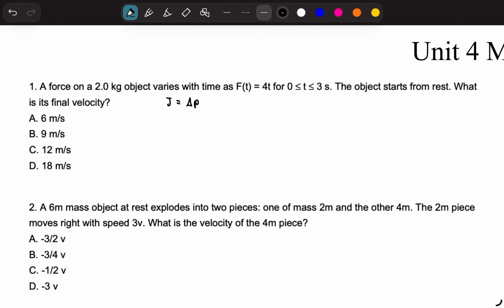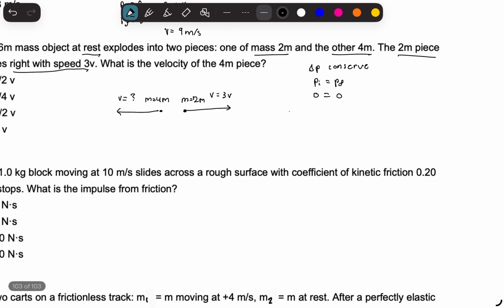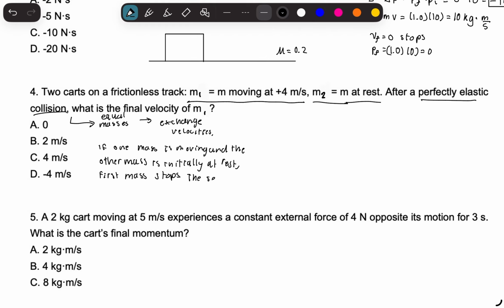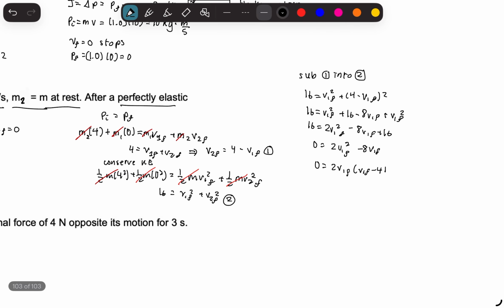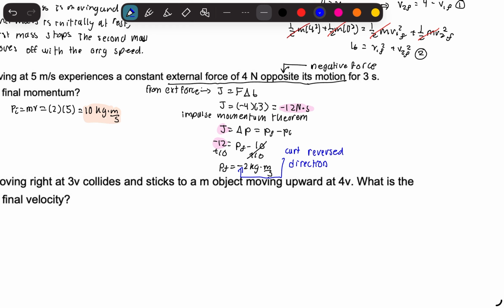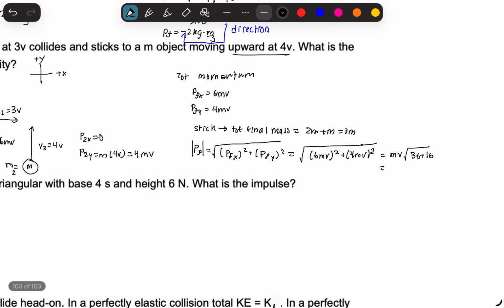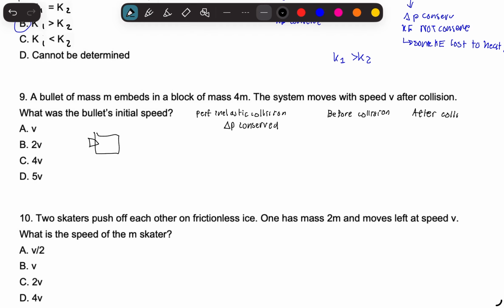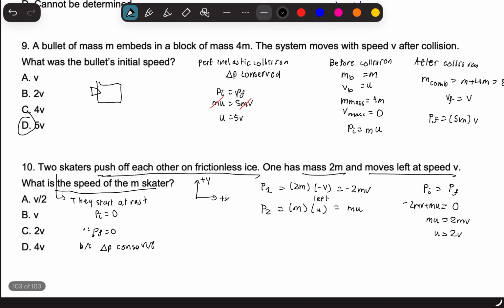Unit 4 MCQ AP Physics